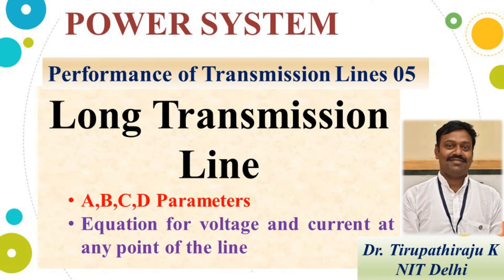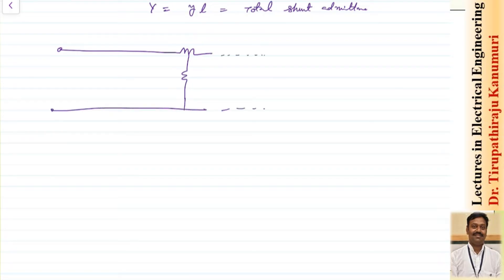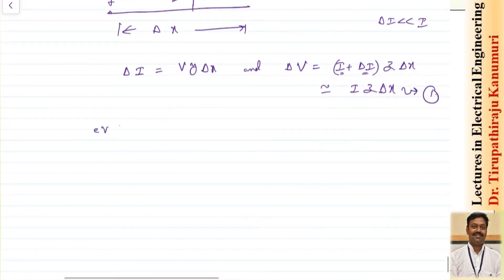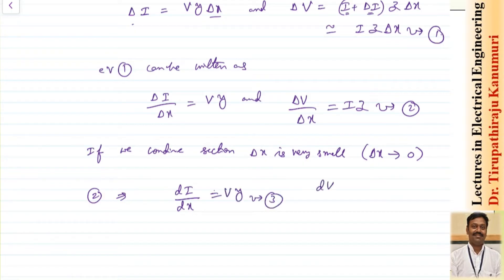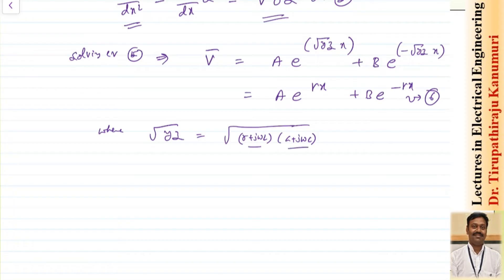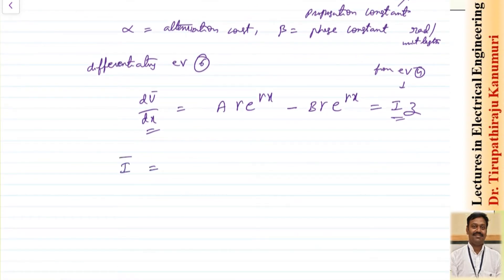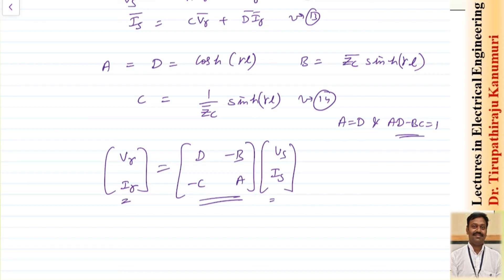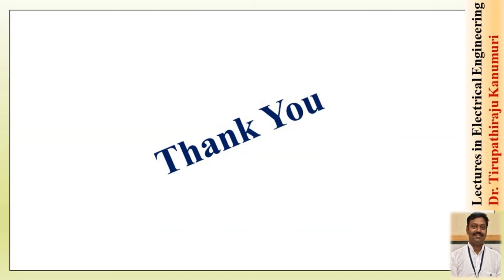PS26 Long Transmission Lines